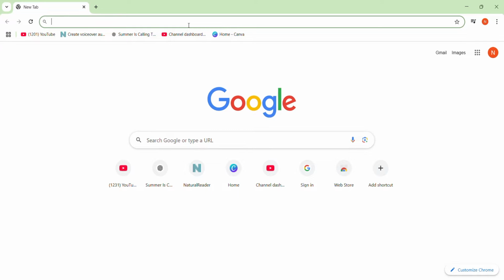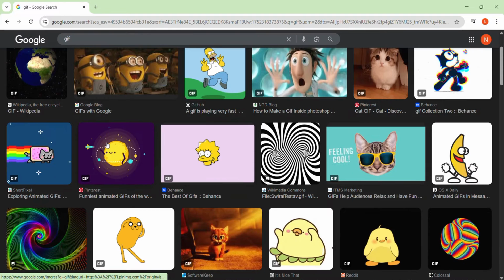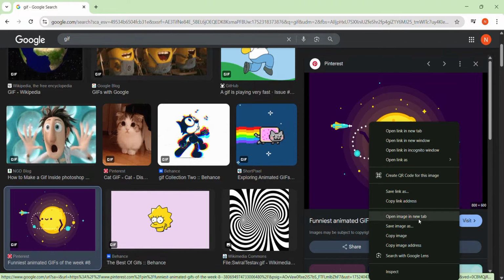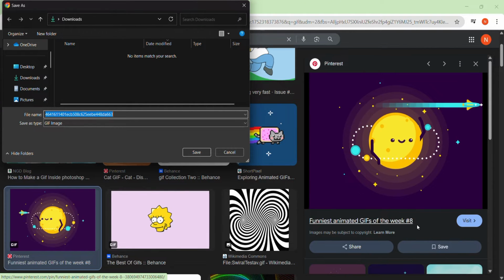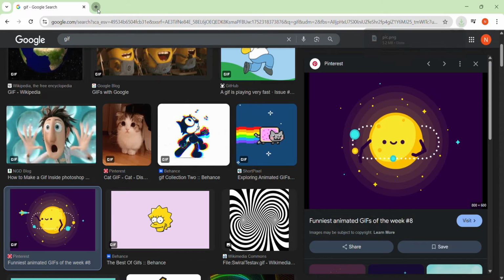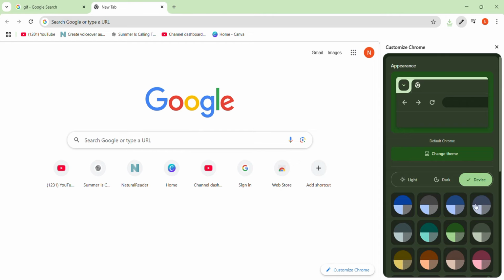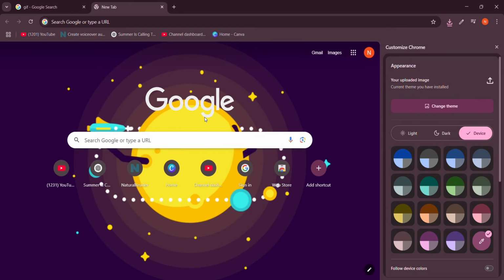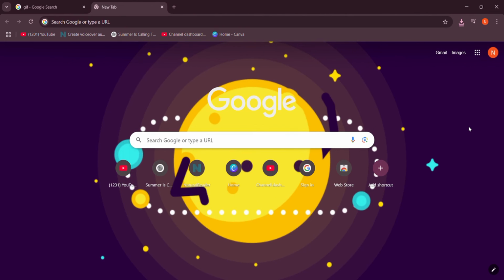How To Set A GIF Background In Google Chrome | 2025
Description:
Learn how to use a GIF as your Google Chrome background by customizing your browser’s theme or using an extension. This lets you add dynamic visuals for a lively and personalized browsing experience.